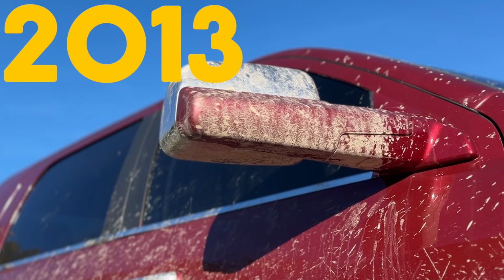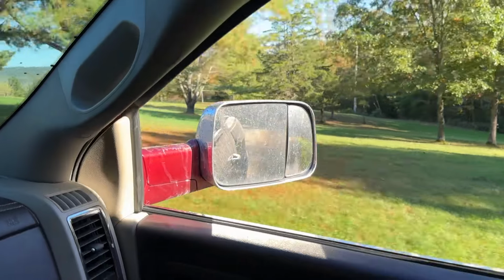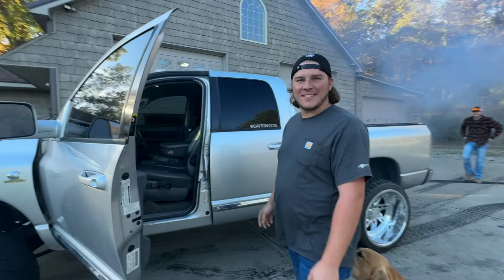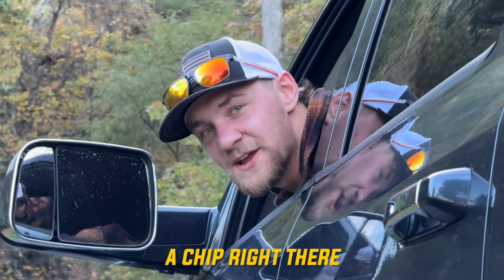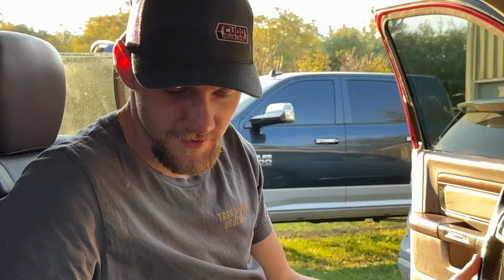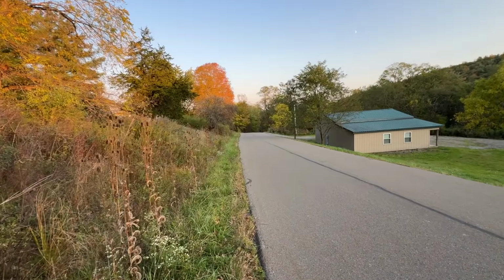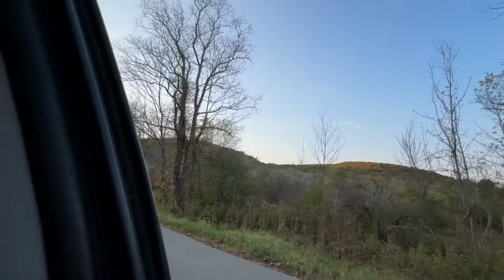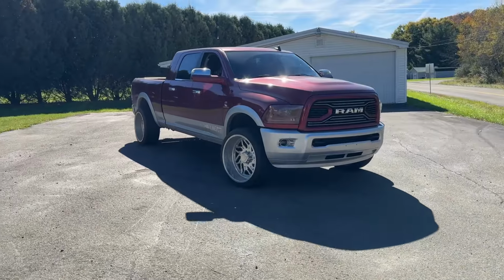Thrashing My 4G Cummins with CRAZY New Tune.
With the Show Season coming to a close, we decided to install the wildest tune possible for a 6.7 cummins. 4K Limiter, more fuel, and a whole lot more. Don't forget to tune into the Criminal Diesel Live Podcast Every Sunday @ 6pm